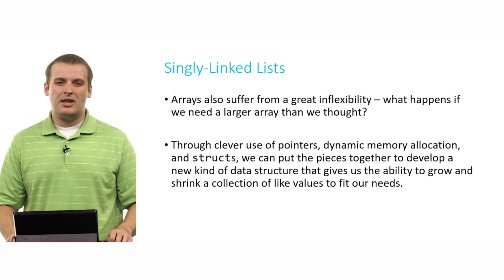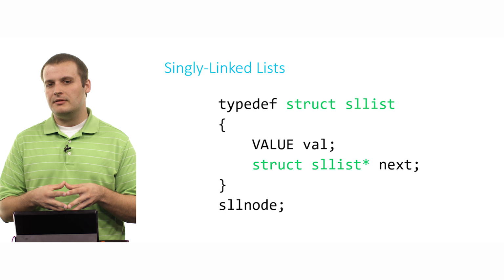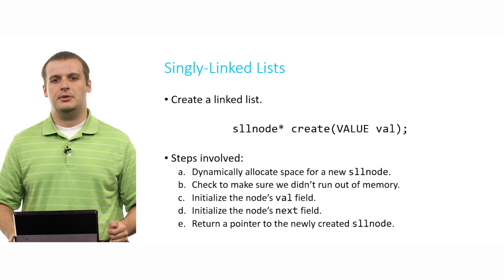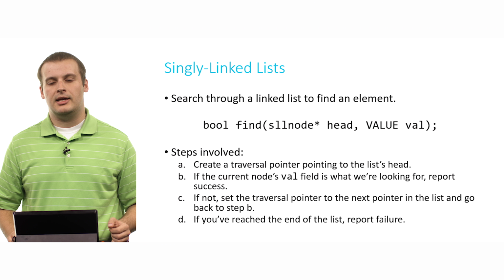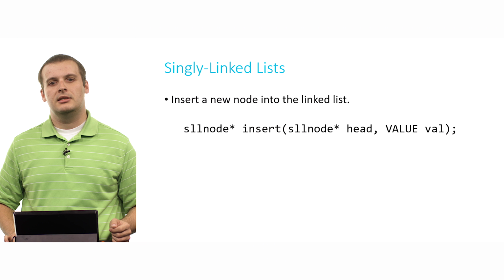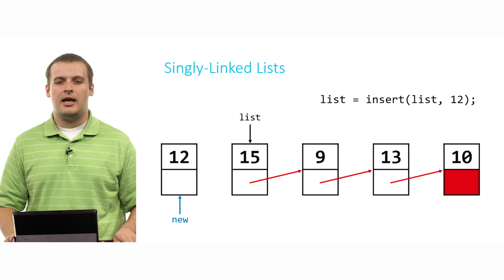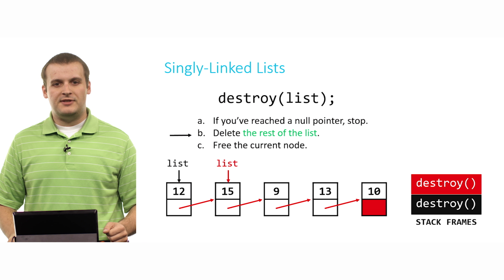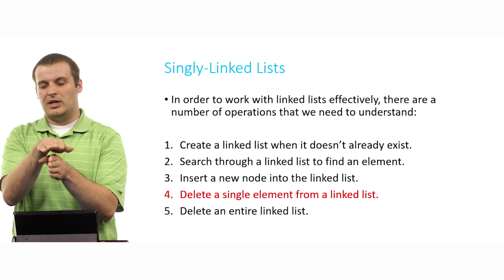Singly-Linked Lists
CS50's own Doug Lloyd describes singly-linked lists.